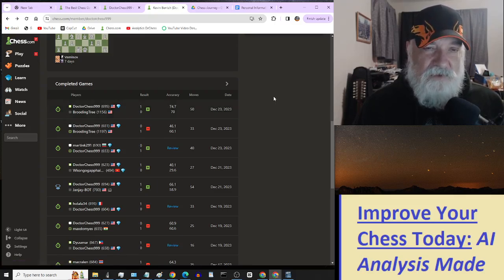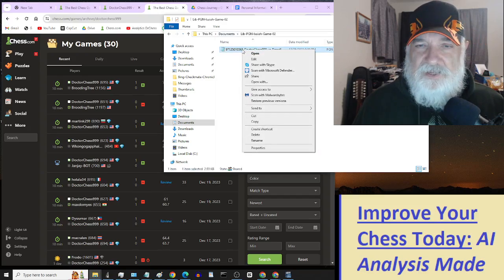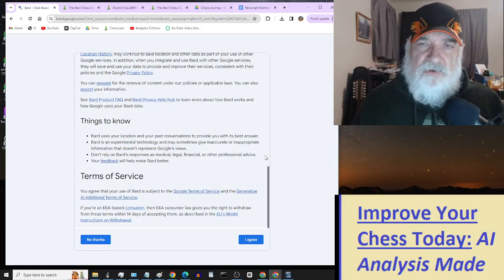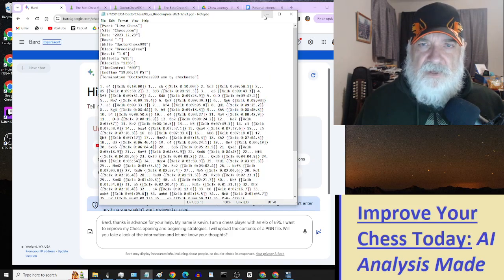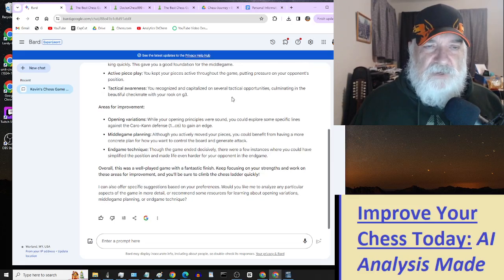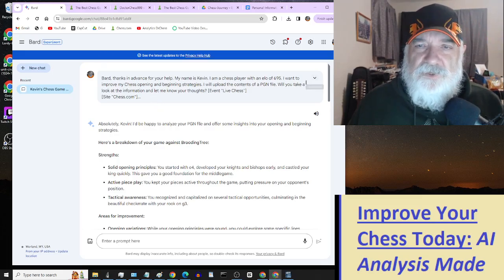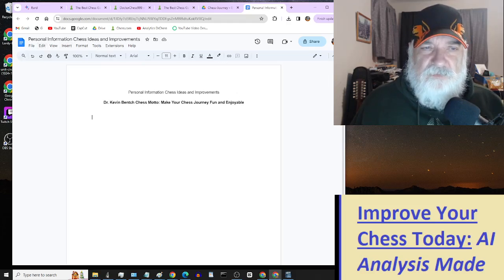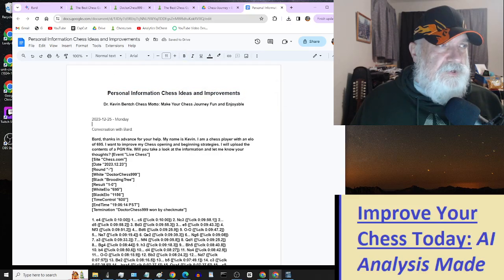Improve Your Chess Today: AI Analysis Made Easy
My hope is that your Chess journey will be fun and enjoyable! To help with your journey, I wanted to share something I have been doing to help. I have been using Artificial Intelligence to examine and analyze games. The AI that I chose for this demonstration is Bard.

I plan to send you the file at no charge.

Why did I choose Bard? I chose Bard because I am impressed by the value of the interactions I’ve had with the AI. Bard is a valuable tool for you on your chess journey - communicative and conversational - not just a bland analysis engine.

Chesswise, Bard is rated approximately 2500 and 3000 elo, though the exact number is hard to pin down due to differences between AI and Human skills. However, Bard’s analysis is based on the brilliance and performance of the top human and computer chess players. Bard is ready and willing to interact with you about your game, thoughts, and goals.

Bard can provide you with fun and creative content. Bard can answer your questions directly and in real-time. His help for you is personal and tailored to your needs.

Either way, have an awesome day - and I'll Check you Later!

Also, I am using VidIQ to help refine the content and improve the channel. If use my link, it helps me continue to put out good and improved content. I used the free version to get started. Here's the link!